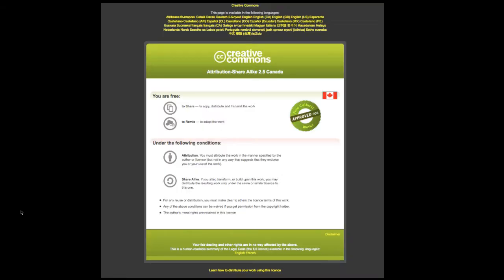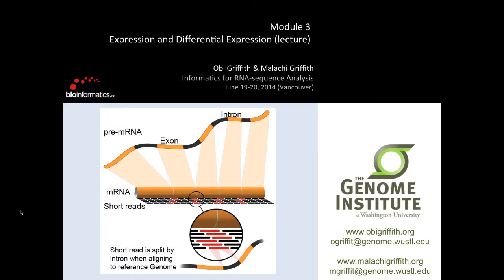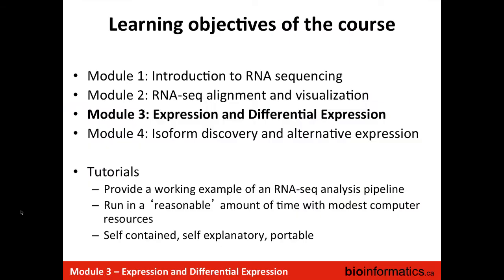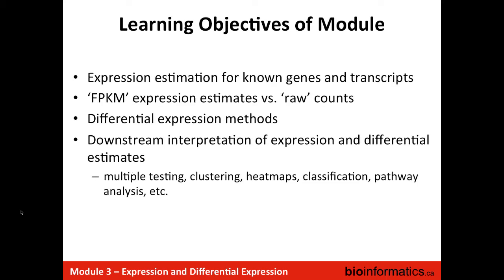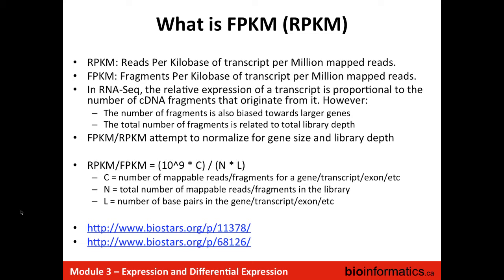Expression and Differential Expression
This is the third module of the Informatics for RNA-Seq Analysis 2014 workshop hosted by the Canadian Bioinformatics Workshops in Vancouver.  This session is by Obi Griffith.